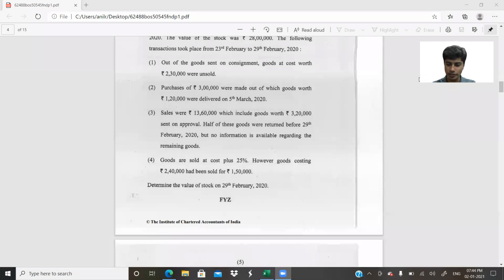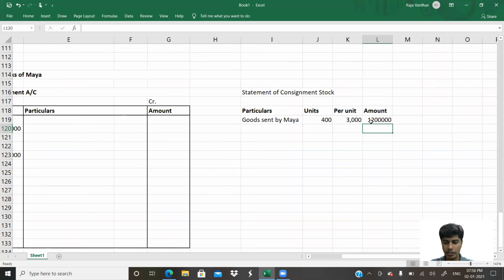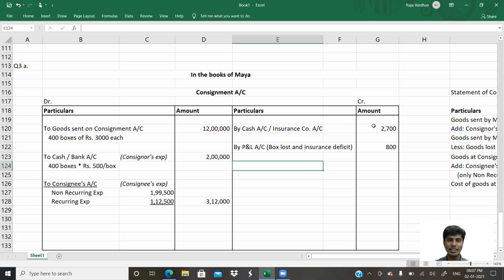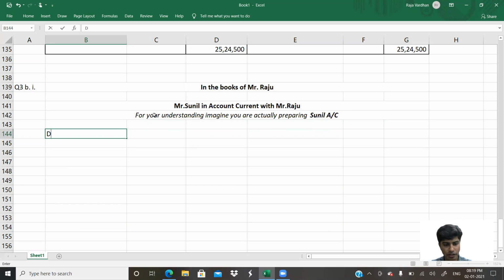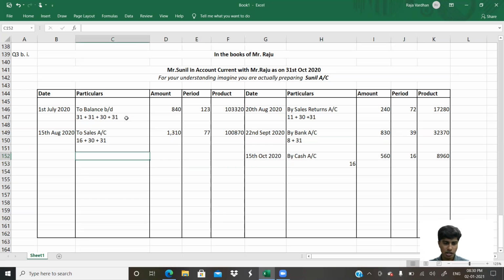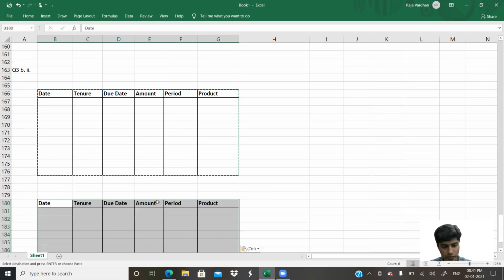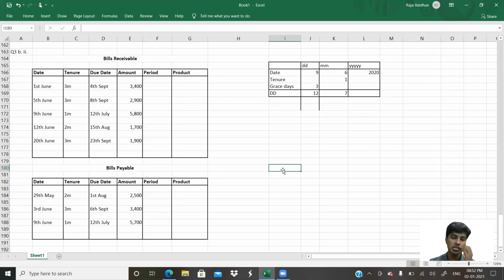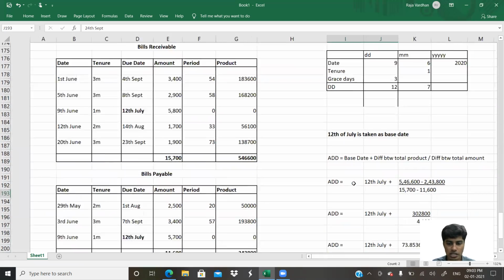CA Foundation Question Paper Detailed Discussion | Nov 2020 | Part 2 | CA Rajavardhan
This video consists of detailed discussion of CA Foundation - Principles & Practices of Accounts Q Paper of Nov 2020 Examination.

Mock Paper Discussion

Link to download Q Paper & Suggested Answers for Mock Paper